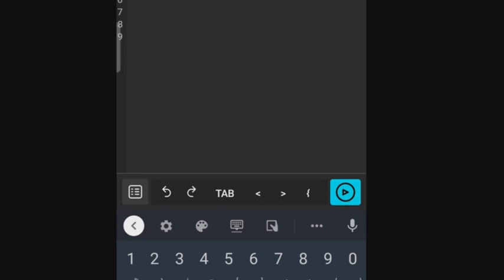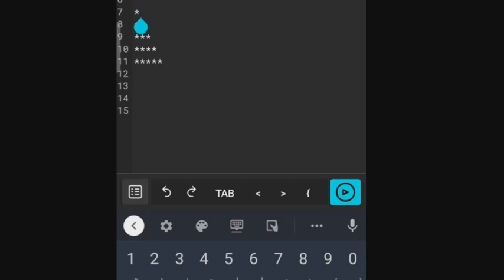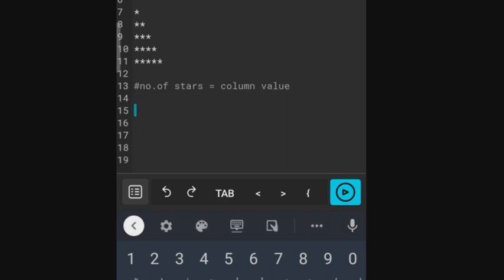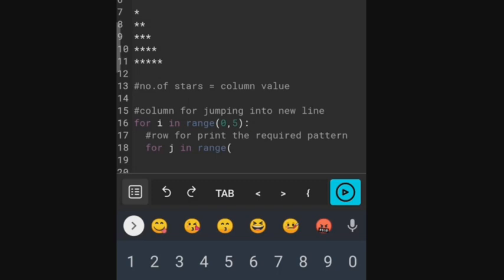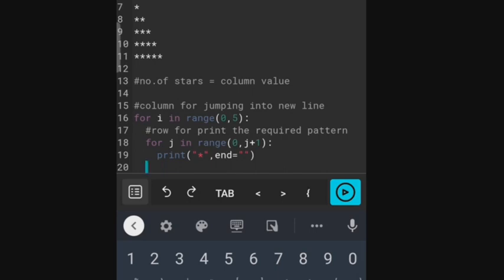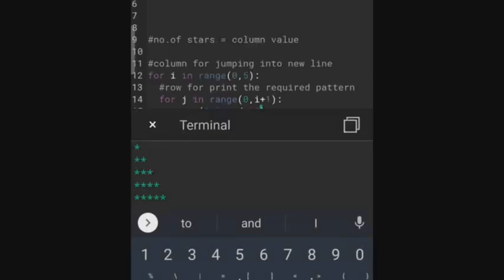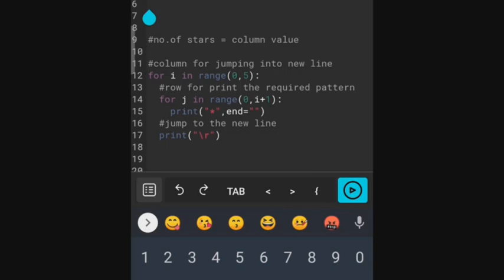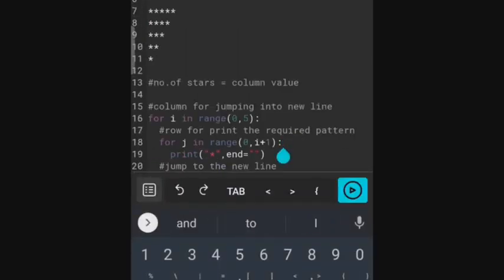#1 How to print this pattern - print right angle triangle pattern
Hi to every one, welcome to codegamy. Hope you all doing well.

In the previous video, we have seen about for loop in python and how the range function works.

if you haven't watch te video, please watch.

In this video, we are going to learn about printing patterns using python and printing a right angle triangle as below:

I have explained logic behind this pattern in a clear way. please watch the entire video.

Codegamy